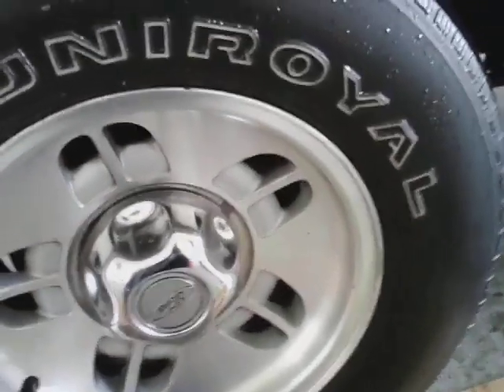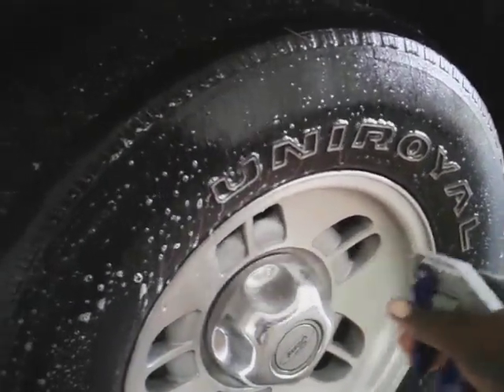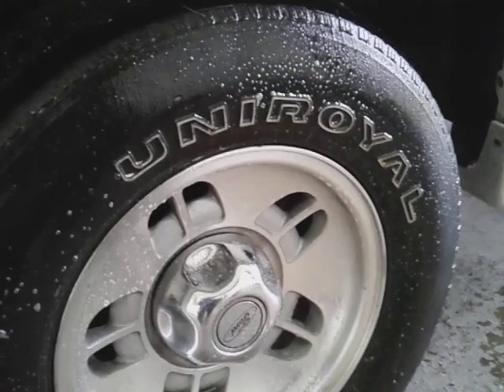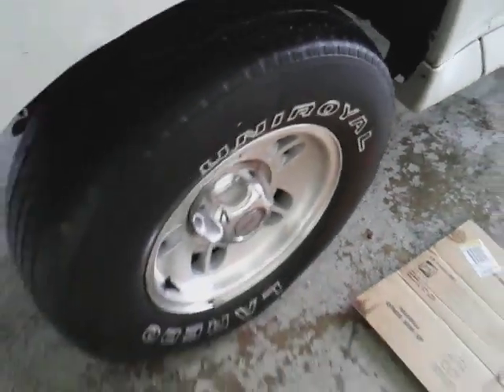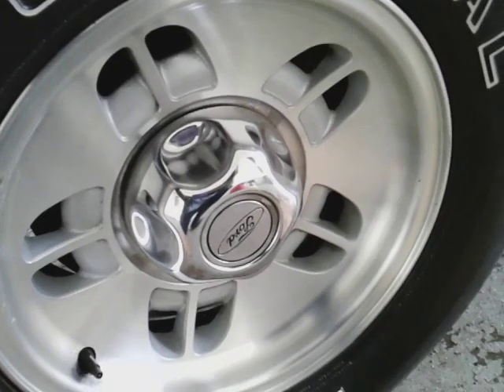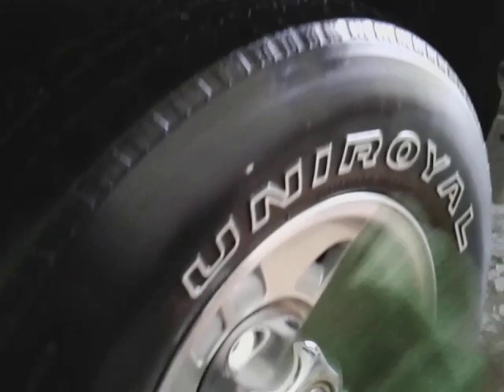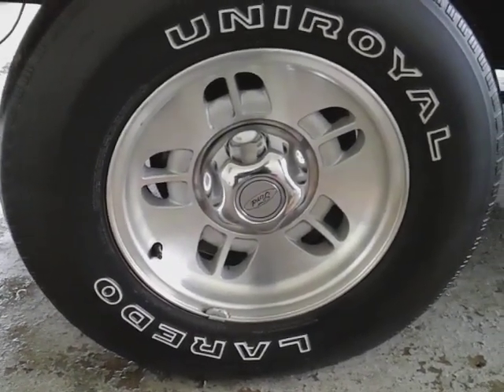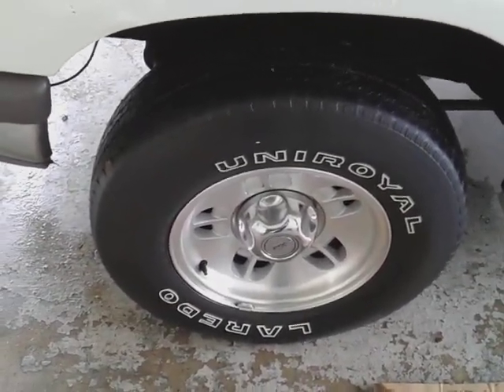How to clean tires with just a rag no brush needed